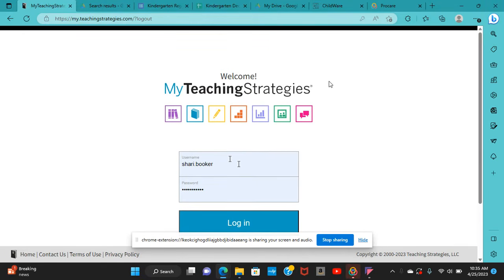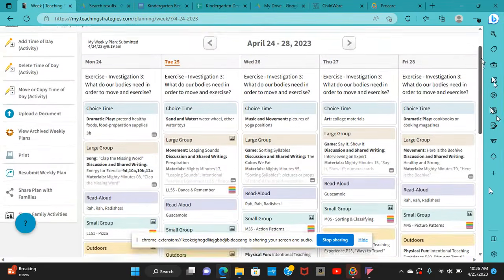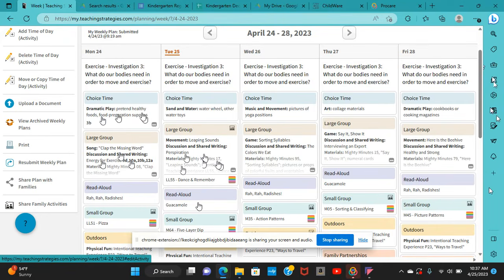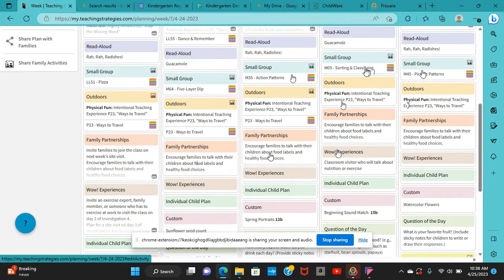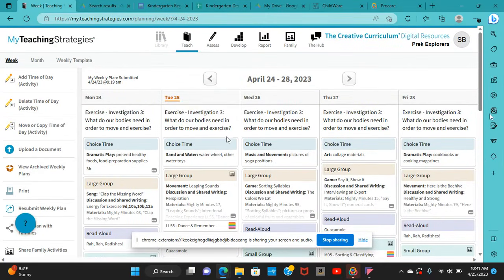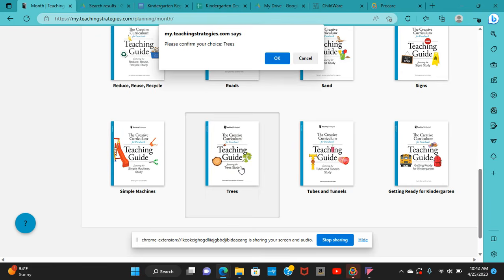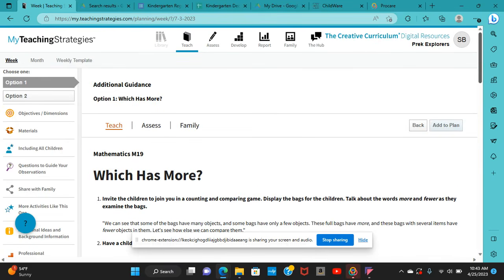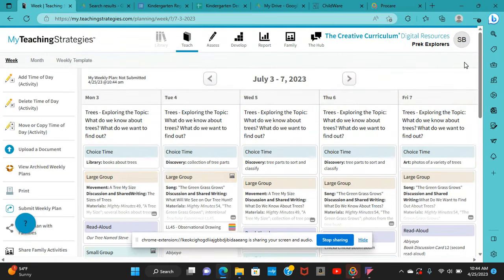Teaching Strategies Lesson Planning Tutorial | Creative Curriculum | Preschool & Pre-K Teachers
Are you a preschool or Pre-K teacher looking for help with lesson planning in Teaching Strategies? In this tutorial, we’ll walk through the lesson planning process and how to use Teaching Strategies and The Creative Curriculum to create meaningful, developmentally appropriate learning experiences for young children.

Whether you are new to Teaching Strategies or just want a refresher, this tutorial can help you better understand how to organize your weekly plans, connect activities to learning objectives, and intentionally support children's development.

✨ In this tutorial, we’ll explore:
• Teaching Strategies lesson planning
• Creative Curriculum lesson plans
• Planning activities for preschool & Pre-K
• Connecting activities to learning objectives
• Intentional teaching strategies
• Developmentally appropriate practice (DAP)
• Supporting social-emotional development
• Language and literacy activities
• Math and cognitive development
• Small-group and whole-group planning
• Using observations to inform lesson planning
• Creating engaging classroom experiences

📚 Creative Curriculum + Teaching Strategies can help teachers intentionally plan experiences that support the whole child while responding to children's interests, developmental needs, and individual learning goals.

Whether you're a new teacher, assistant teacher, lead teacher, preschool director, or early childhood educator, this tutorial is designed to make lesson planning feel a little easier and more manageable.

The place to be for cool stories and good vibes. 📚✨